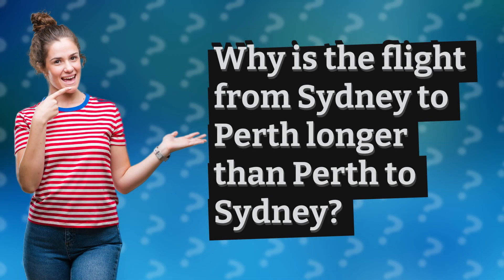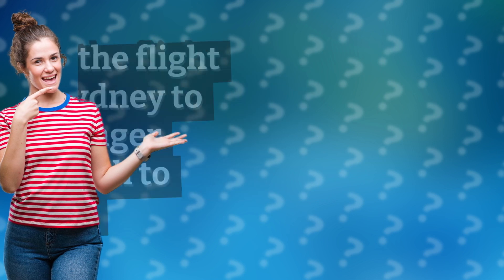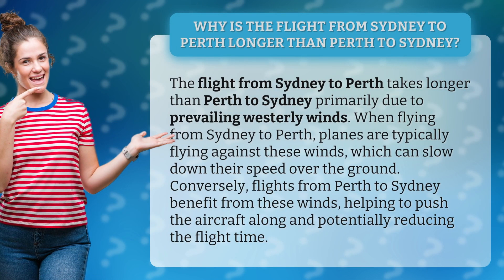Why is the flight from Sydney to Perth longer than Perth to Sydney?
The Great Air Travel Enigma: Sydney to Perth vs. Perth to Sydney Flight Times • Flight Time Mystery • Uncover the secret behind why the flight from Sydney to Perth is longer than Perth to Sydney. Learn how prevailing winds play a crucial role in determining these travel times.